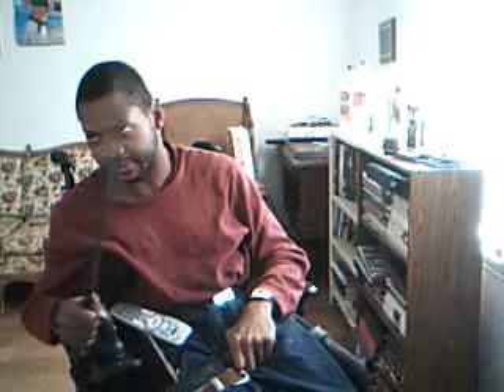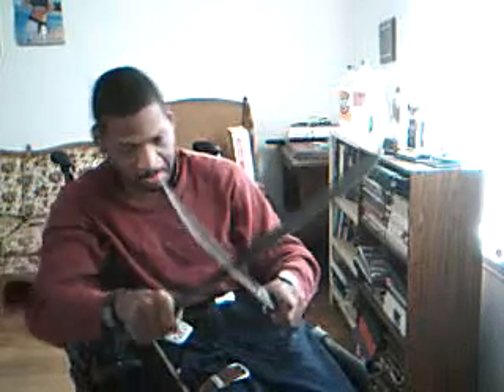Chairbound Escrima Lesson #92 2-19-2013 (ViewerParental Discrection Is Advised).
Chairbound Escrima Lesson #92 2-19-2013 (ViewerParental Discrection Is Advised).In this morning's lesson I discuss and demonstrate a double machette drill known as the "Double Down" Please Enjoy, Give Feedback And Remember To Practice Practice Practice.